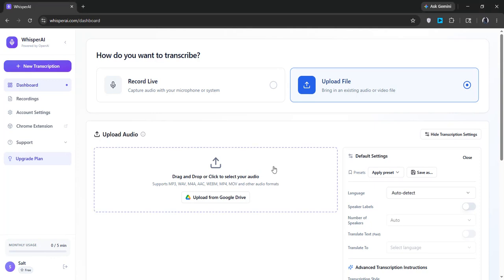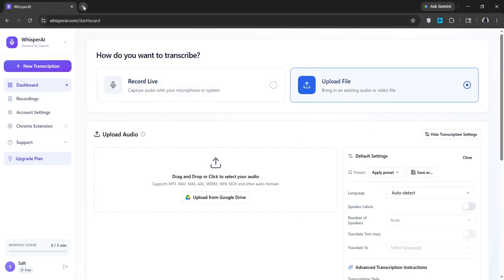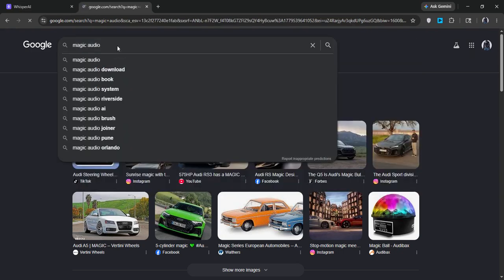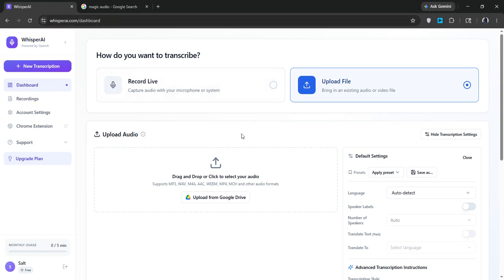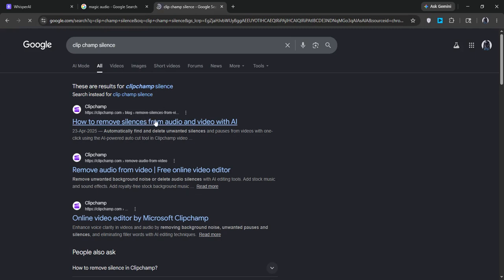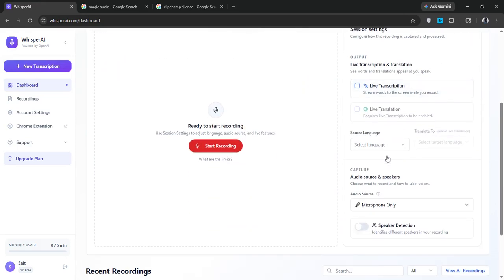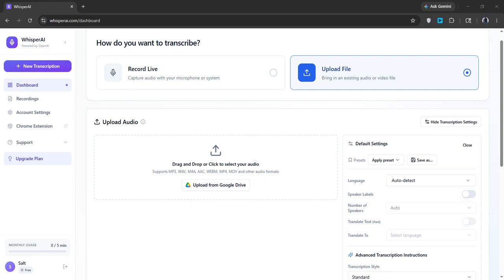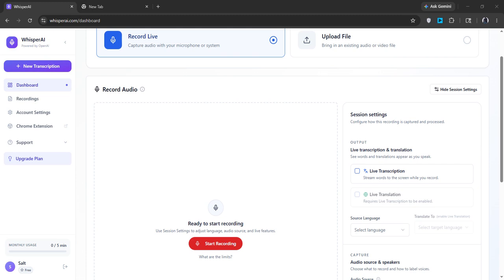How to Fix Bad Audio Before Using Whisper AI 2026 (Free Version)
Want to improve your audio quality before transcribing with Whisper AI? 🚀
In this quick tutorial, I’ll show you step by step how to fix bad audio before using Whisper AI in 2026 — even if you’re using free tools only.
You’ll learn how to:
✅ Remove background noise and reduce hiss
✅ Normalize volume for clearer speech
✅ Remove echo and room reverb
✅ Clean and enhance voice recordings before transcription
✅ Export audio in the best format for Whisper AI
By the end of this guide, your audio will sound cleaner, clearer, and ready for accurate AI transcription!